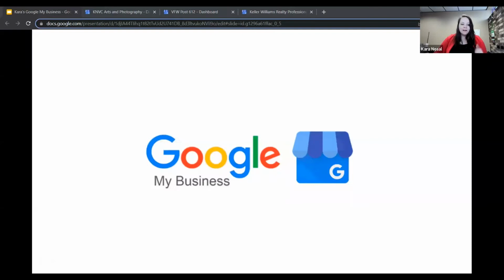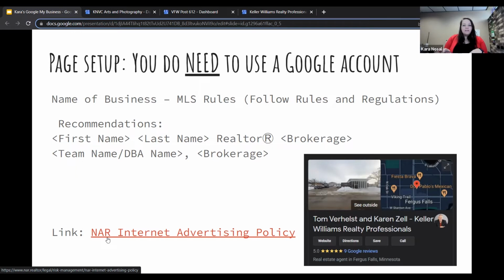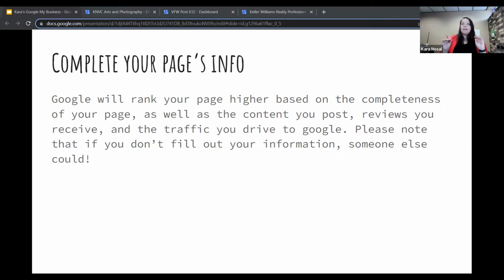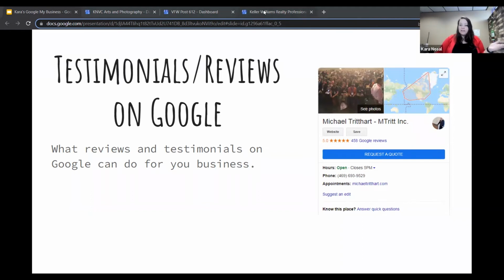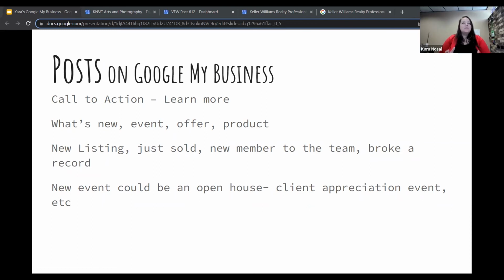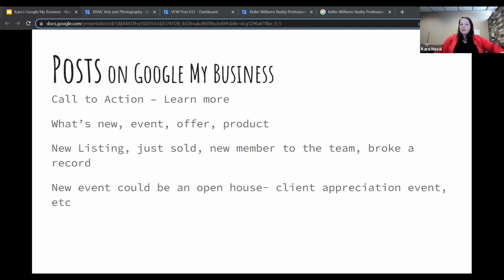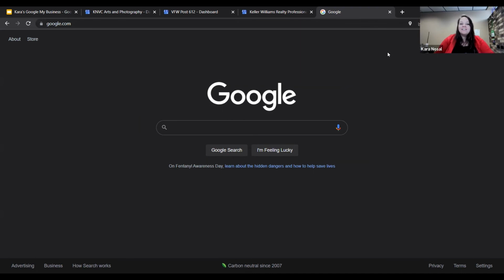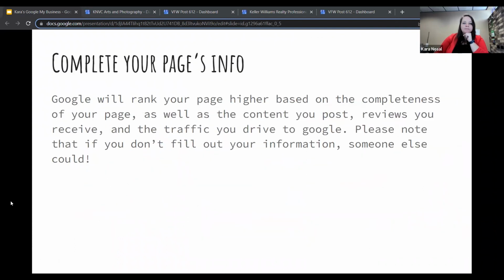Google my Business: Intro to SEO with Kara Nosal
Join KW Realty Director of Technology and Agent Services and LABS Advisor to learn how to optimize your online presence to beat Google's algorithms and be the first person your clients see when they start looking for a real estate agent!